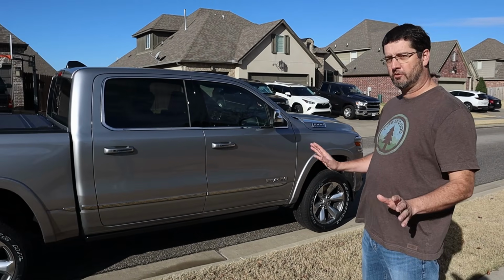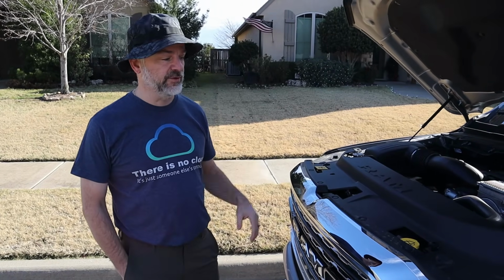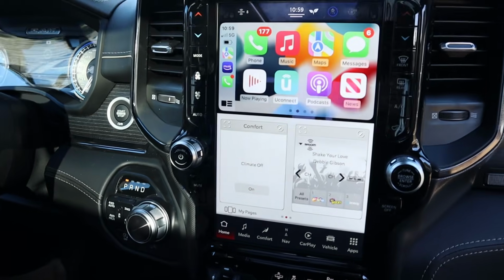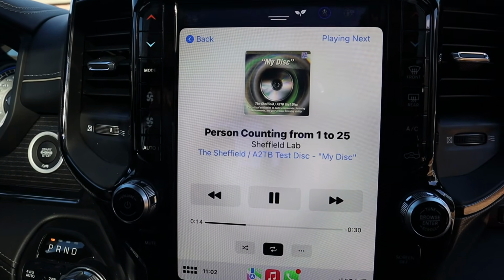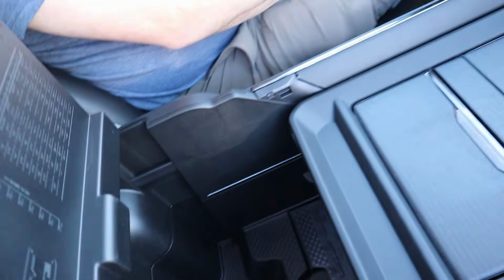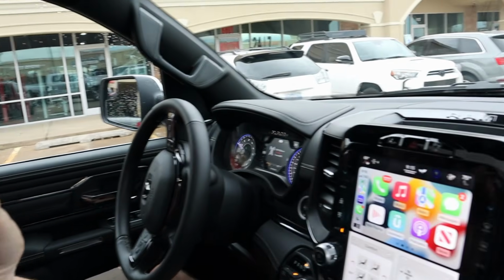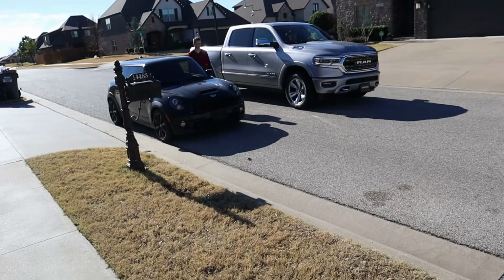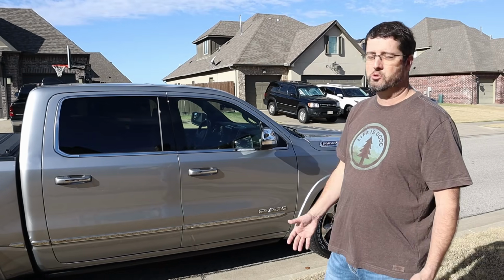2022 RAM Limited Review w/eTorque Hemi!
In this video, I review the new 2022 RAM 1500 Limited truck. Perhaps one of the coolest trucks for 2022 I have seen and definitely loaded with features. This particular truck has the eTorque engine and wow is it cool. With the spacious Crew cab and the vast number of features, this is definitely a truck worth looking at!

Canon M50
Canon 90D
Canon EF-S 24mm f/2.8 lens
Canon EF-S 18-200mm
Rode Videomic Pro Plus
Aputure 672 Light Panels
Aputure VS-2FineHD Monitor
White Balance Reference Card

*I edit with Black Magic Design Davinci Resolve